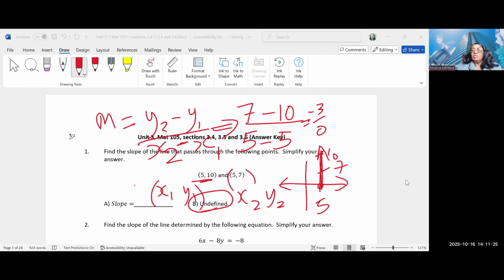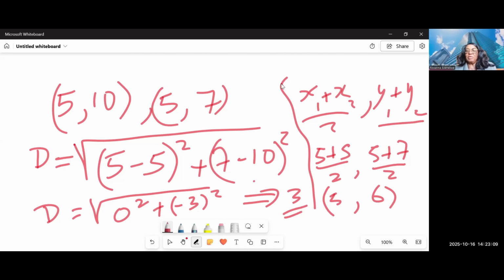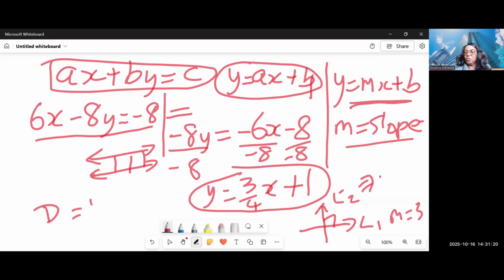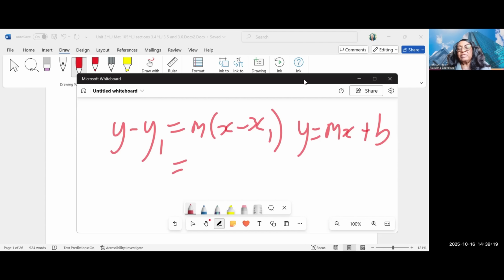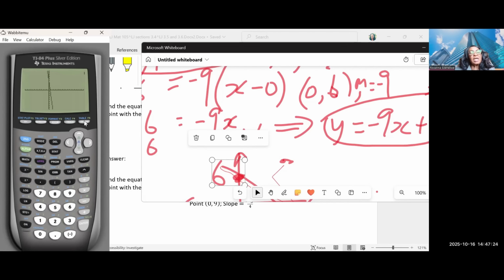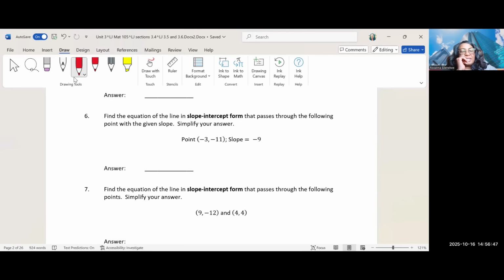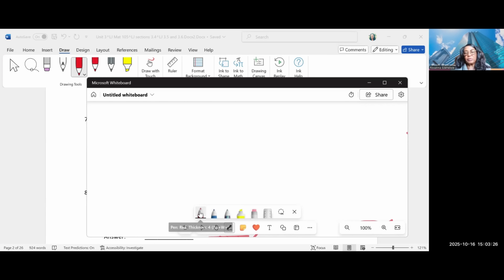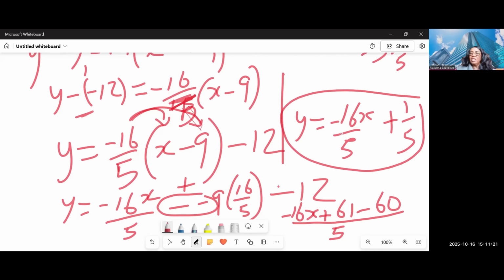Algebra For The Future: The New Math Revolution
Algebra review Part C, Use Distance formula to find the distance between two points on a coordinate plane, Find the Mid-point of a line segment, Find the slope of a line when given two points, Find the equation of a line on a coordinate plane using point-slope formula and or Y-intercept formula

Graph a linear inequality in two variables on a coordinate plane.